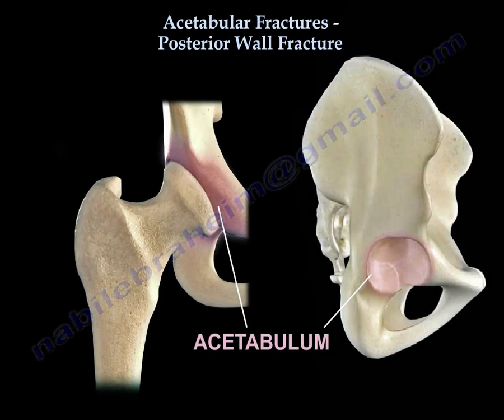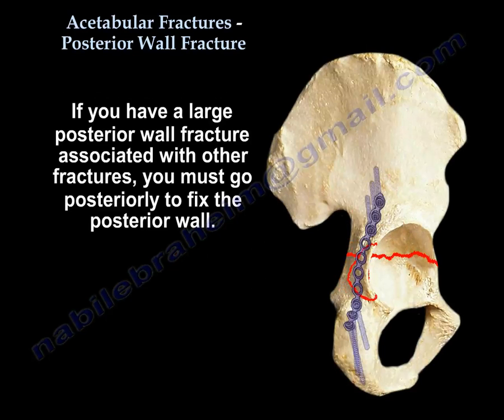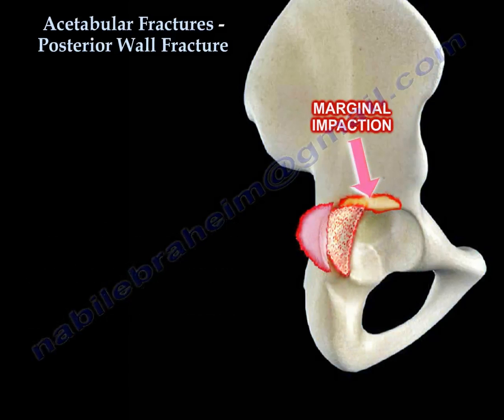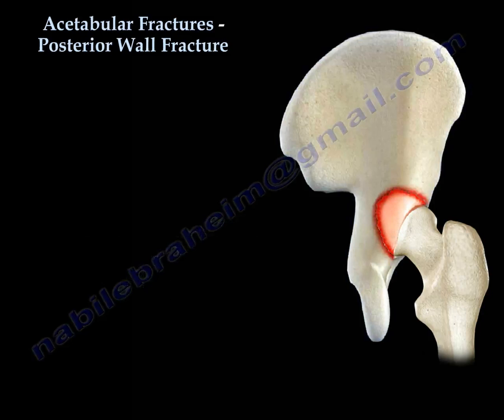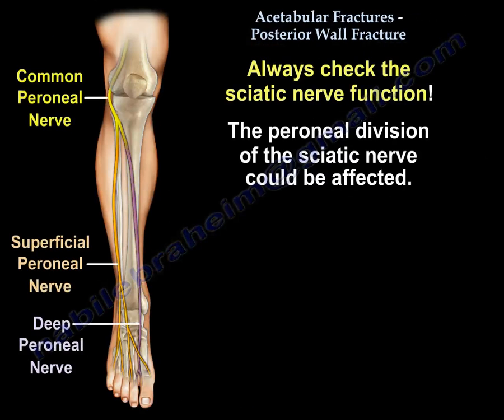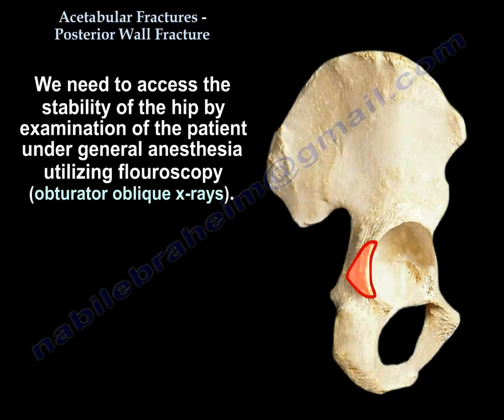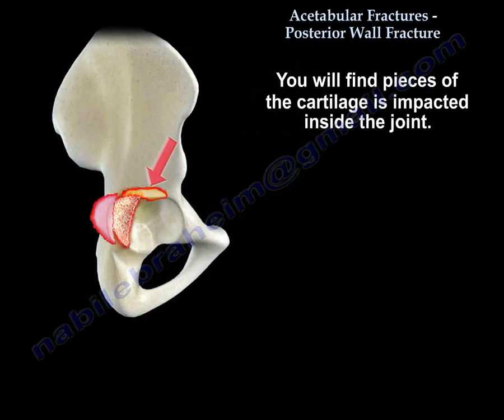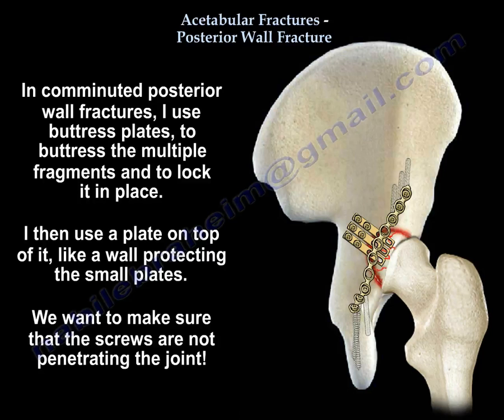Acetabulum Fracture Posterior Wall Fracture - Everything You Need To Know - Dr. Nabil Ebraheim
Dr. Ebraheim’s educational animated video describes posterior wall fractures of the acetabulum.

The posterior wall fracture is the most common acetabular fracture.
It can be a simple fracture, associated with dislocation of the femoral head, or rarely, associated with a Pipken fracture. Pipken fracture includes a simple fracture plus a fracture of the femoral head.
Posterior wall fractures can also be associated with  transverse fracture or a posterior column fracture.
The fixation is always done posteriorly. If there is a large posterior wall fracture associated with other fractures, you must go posteriorly to fix the posterior wall.
A posterior wall fracture can be seen in the obturator view. The obturator view  is done with the involved hip up 45 degrees. The anterior column can also be seen in the obturator view. So, if you see the posterior wall, you can see the anterior column. The displacement of the fracture can also be seen in the obturator view (Gull sign).
Marginal impaction is more common in posterior acetabular wall fractures and it should be recognized and corrected because it can lead to hip instability. CT scan is the study of choice, as you will see the marginal impaction of the acetabulum on the CT scan.
Some pieces of the articular cartilage of the acetabulum will be impacted into the underlying cancellous bone in a non-anatomic position. The marginal impaction is identified in up to 25% of posterior fracture dislocations requiring open reduction.
If the fracture of the posterior wall is comminuted, then the incidence of arthritis will be high.
 The size of the posterior wall fracture has an effect on the stability of the hip joint.
Some believe that the size of the posterior wall fragment is not a reliable indicator for instability of the hip.
If the hip is dislocated, hip reduction should be done urgently to minimize the incidence of avascular necrosis. CLosed reduction should be done in less than 6 hours. The risk of avascular necrosis depends on the interval between the injury and the reduction of hte dislocation.
In a posterior dislocation of the hip, always check the knee fr injuries such as a dashboard injury.
In hip dislocations, there might be a concern of deceleration injury involving the aorta.
Always check sciatic nerve function. The peroneal division of the sciatic nerve could be affected. Check for foot drop or sensation at the top of the foot.
After closed reduction, when the patient has a posterior wall fracture, assess the stability of the hip, especially if the fragment is small. The hip is usually stable if the fragment size of the acetabulum is less then 20%. Fragment size of the acetabulum more then 40% means the hip is unstable. A fragment size between 20-40% shows the hip stability is undetermined.
Assessment of the stability of the hip is needed . To do so, examination of the patient under general anesthesia utilizing flourscopy is done. From here, look at the obturator view. The hip should be in flexion, adduction, and do axial load. Then, check the medial clear space for an opening. Opening of the medial clear space suggests instability of the posterior wall fracture.
In the case of fracture dislocation, reduce the hip immediately, and then fix the fracture later if the fracture needs fixation.
If there is a posterior wall fracture with marginal impaction:
- Pieces of the cartilage are impacted inside the joint.
-Reduce the fracture, life the cartilage, and apply bone graft behind it to support the cartilage pieces. Then add a posterior plate fixation. Keep in mind not to insert screws into the danger zone.
During posterior approach to the hip, keep the knee in flexion and the hip in extension, especially during traction to avoid sciatic nerve palsy.
In comminuted posterior wall fractures, I use buttress plates in order to buttress the multiple fragments and to lock it in place. Then, I use a plate on top of it, like a wall protecting the small plates. We want to make sure that the screws are not penetrating the joint.